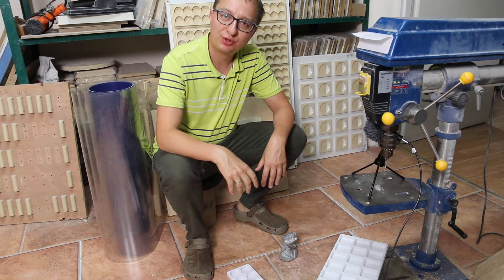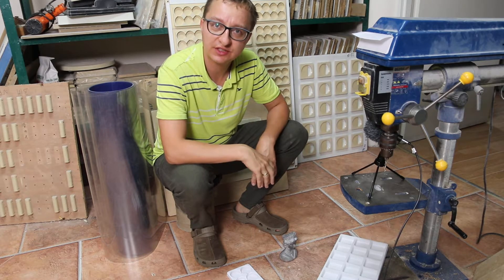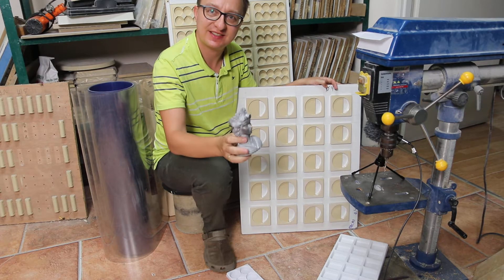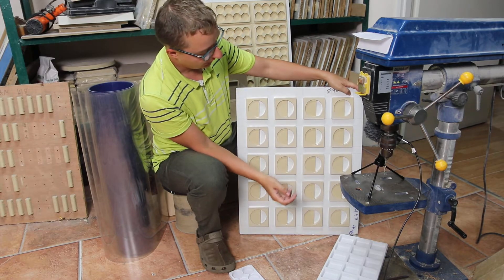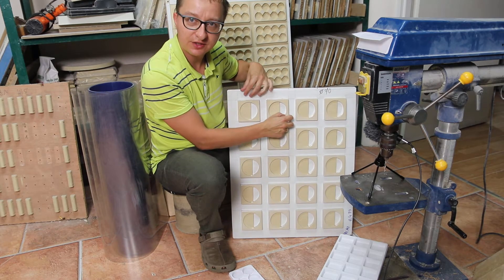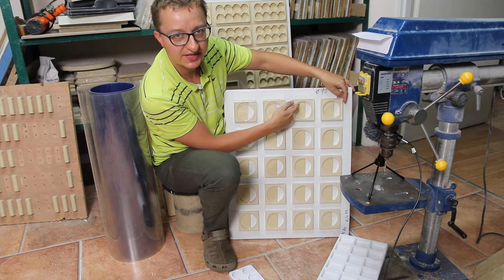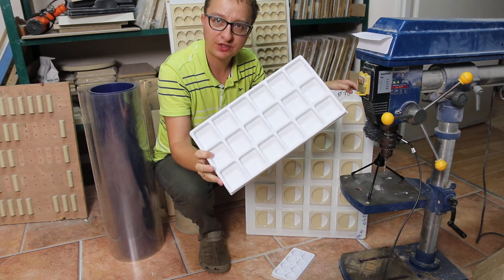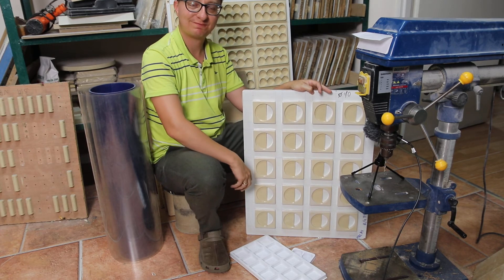Resin molds for thermoforming. Secrets of vacuum forming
Few words about how we make thermoforming molds. We produce in Poland for 30 years!

Contact with Grupa Remi!